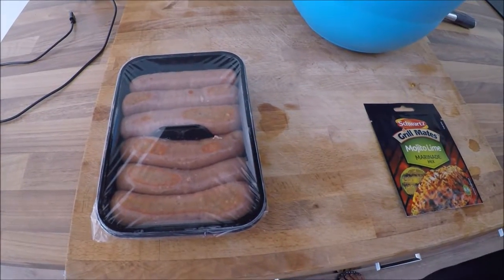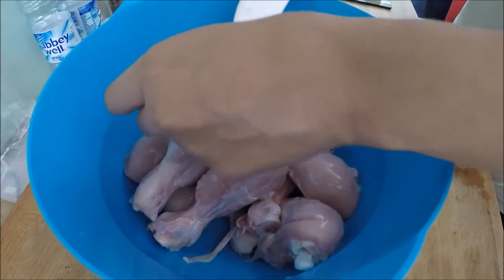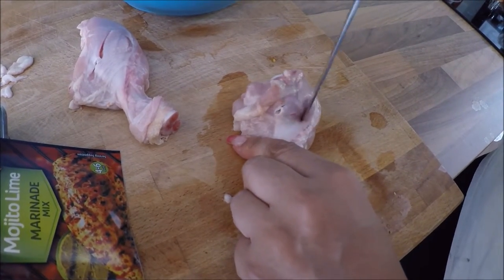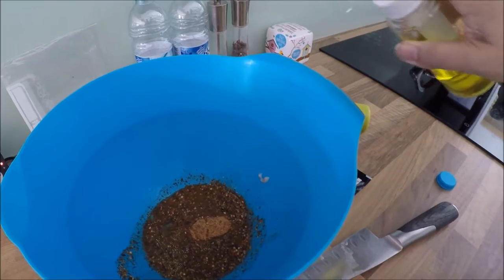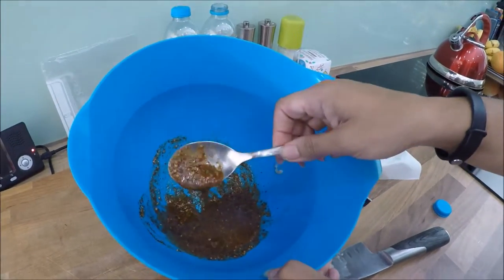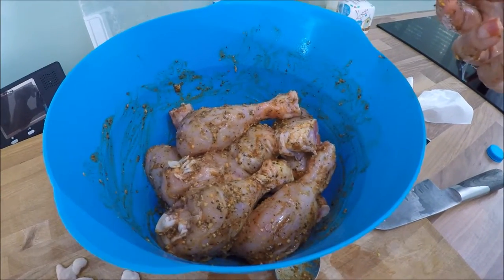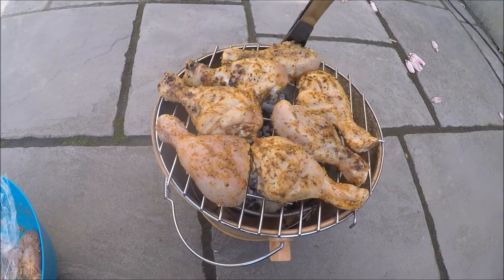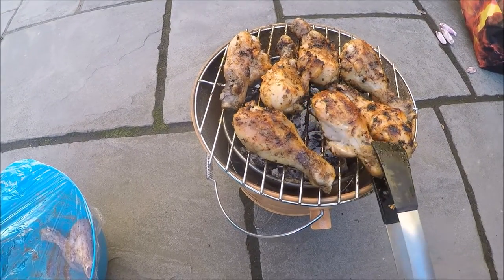Tesco Bucket Barbecue & Chicken Grilled Barbecue recipe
Let's make the last sunny day's special with a family barbecue, using Tesco Bucket Barbecue.Making chicken drum barbecue from scratch, hope you enjoy and try this out, it's super easy!!!

Want a chat or drop a line,,, just type below, last of all guys, Believe In Yourself, Be You!!!

Includes convenient carrying handle
On feet to raise it up off the floor
Downloadable assembly manual available;